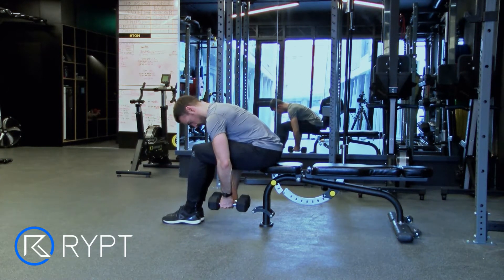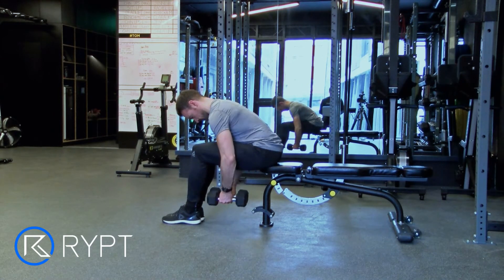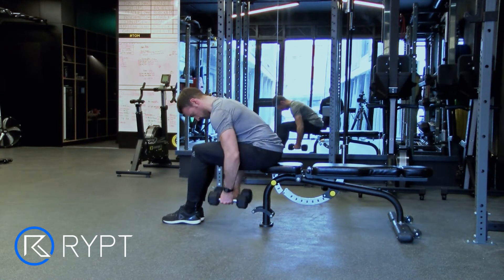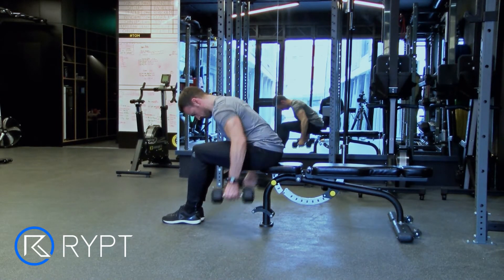Seated Reverse Flye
1 / Sit on the end of a bench with your legs together.
2 / Bend at the waist until your torso is almost parallel to the floor.
3 / Take a dumbbell in each hand, palms facing in.
4 / With a slight bend in your elbows, raise the dumbbells out to the side until they are parallel to the ground.
5 / Squeeze your shoulder blades together at the top of the movement and hold for 2 seconds.
6 / Then slowly return to the starting position.